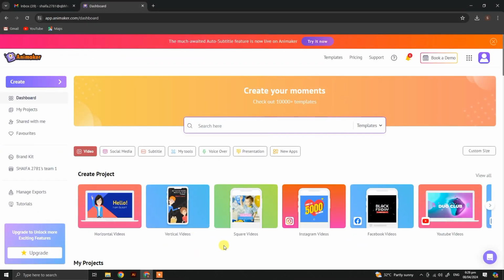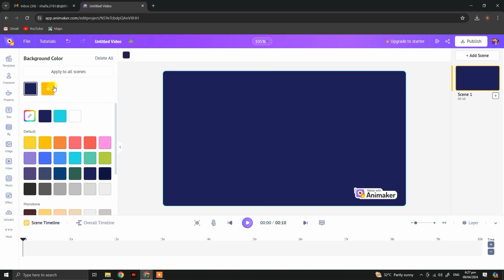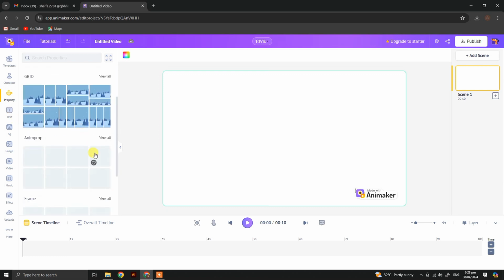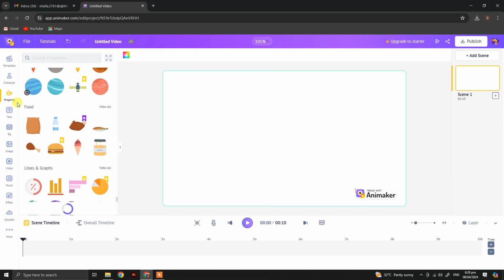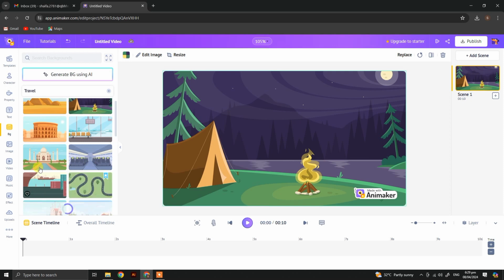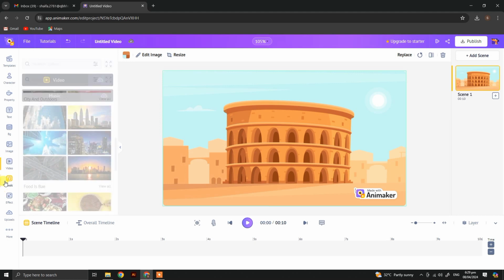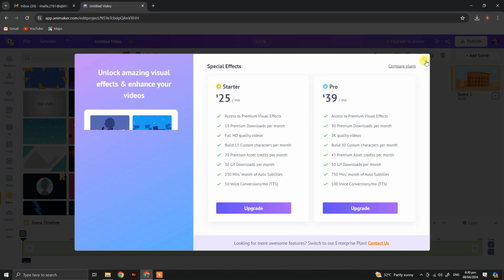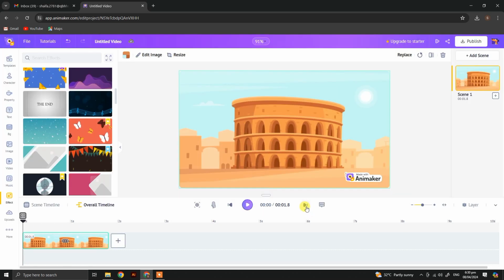Mastering the Animaker Interface for Beginners | Step-by-Step Tutorial | Computer Lab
🎨 Welcome to our in-depth tutorial on navigating the interface of Animaker – your ultimate guide to mastering the tools and features of this powerful animation platform! Whether you're a computer lab teacher seeking to enhance your students' digital literacy, a student eager to explore the world of animation, or a beginner animator looking to dive into the creative process, this tutorial is tailored just for you.

In this video, we'll take you on a comprehensive tour of the Animaker interface, covering everything from the basics to advanced features. Learn how to navigate the dashboard, access essential tools, and customize your workspace to suit your creative workflow.

🚀 Ready to embark on this exciting journey? Discover how to effortlessly navigate the various menus, panels, and options within Animaker to bring your ideas to life. Whether you're creating captivating characters, dynamic scenes, or immersive animations, mastering the interface is the key to unlocking your creative potential.

🔑 Key topics covered in this tutorial:

Overview of the Animaker dashboard and workspace
Navigating the main menus and submenus
Accessing and customizing tools for animation, design, and editing
Exploring the library of pre-built assets, including characters, backgrounds, and props
Utilizing the timeline and layers for precise animation control
Incorporating audio, text, and effects into your animations
Tips and tricks for optimizing your workflow and maximizing efficiency
Join us as we demystify the interface of Animaker and empower you to create stunning animations with ease. Whether you're a seasoned animator or a curious beginner, there's something for everyone in this comprehensive tutorial.

Let's embark on this creative journey together and make animated storytelling accessible to all!